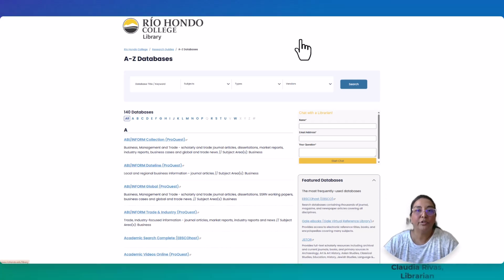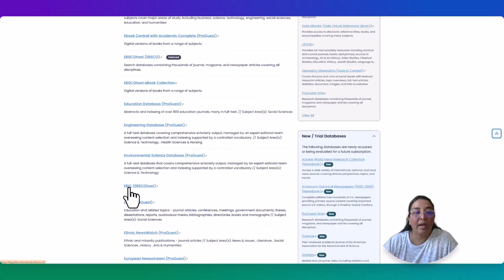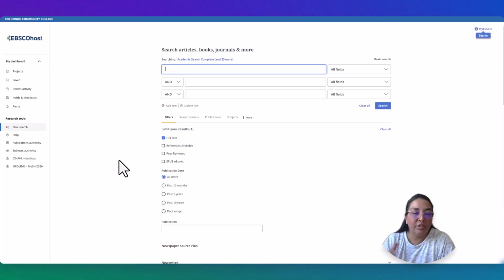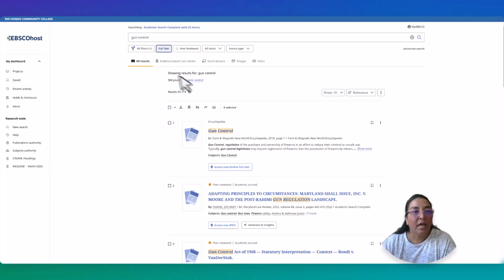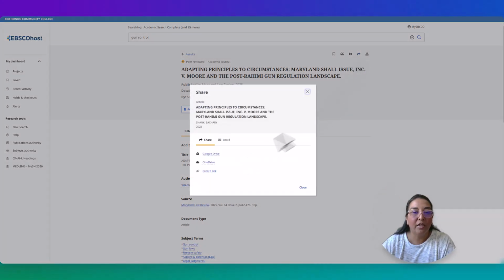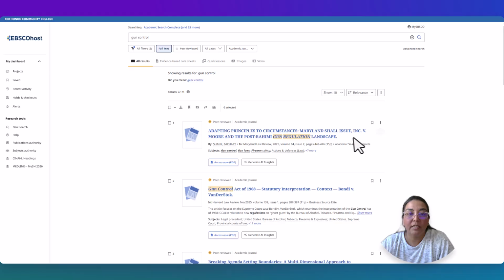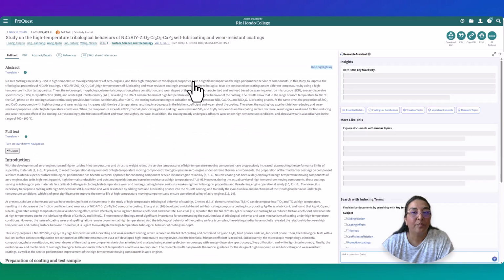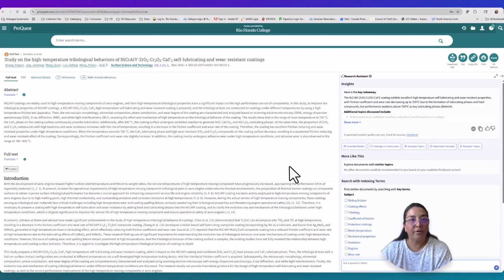GLITCHY Permalink for EBSCO and ProQuest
How to obtain a permalink for an article within EBSCO and ProQuest databases from RHC Library.